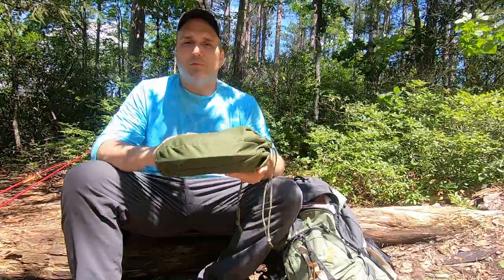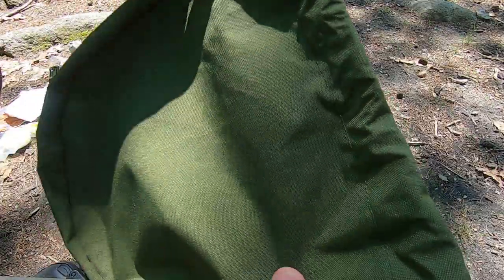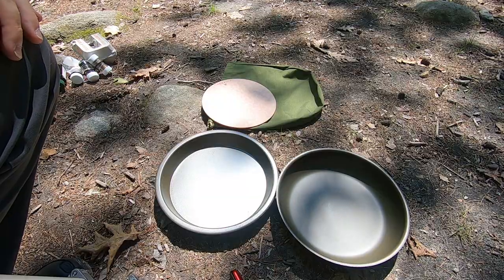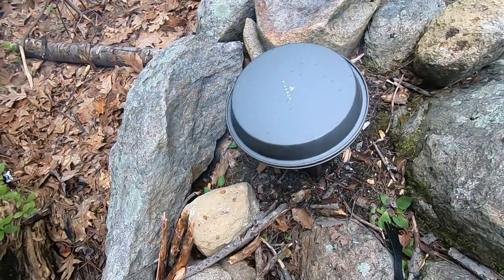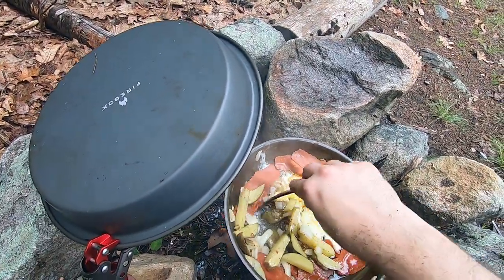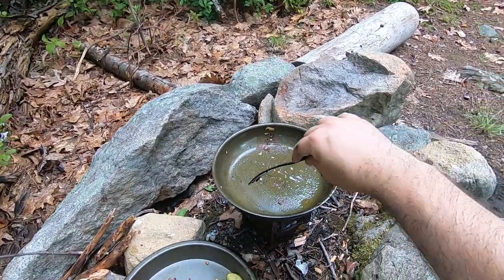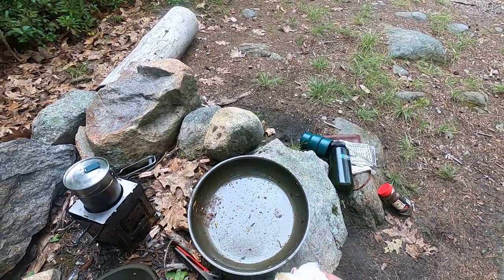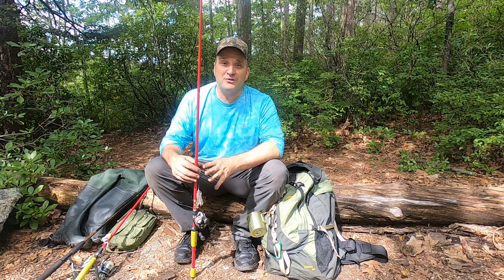Firebox 10" Fry Pan & Cowboy Plate/Review & Cooking Demo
I bought this Firebox 10' fry pan & cowboy plate as a kit. This is the first time trying it out. Here are my thoughts as well as a cooking demonstration.
Don't miss out on any upcoming videos!
Enjoy the outdoors...I'll see you on the next adventure!